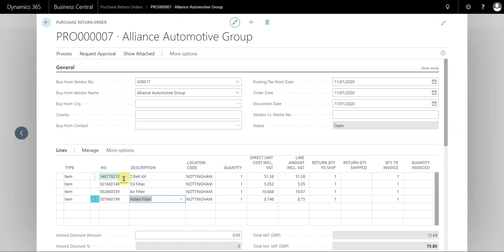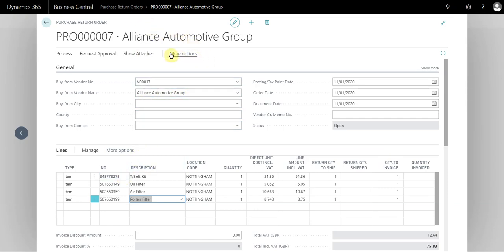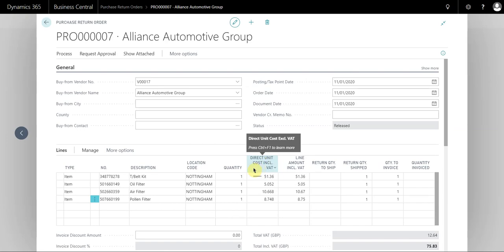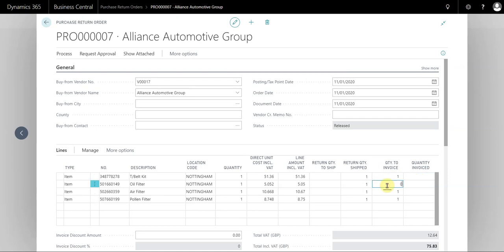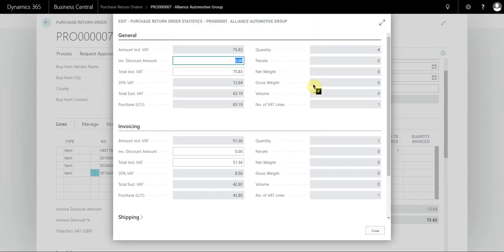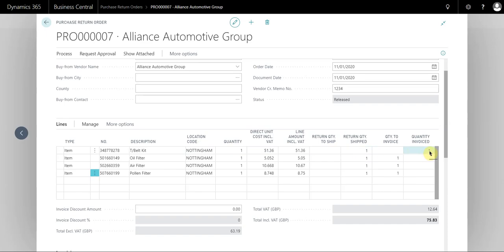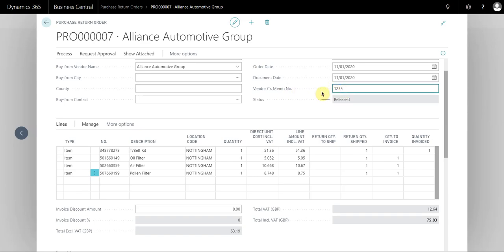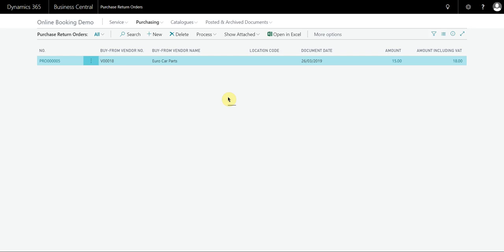How to apply multiple Vendor Credit Memos to a single Purchase Return Order in Business Central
This video is specific to when a single purchase return order has been split across multiple credit notes.

If your supplier has combined multiple purchase return orders to a single credit note, please watch this video instead